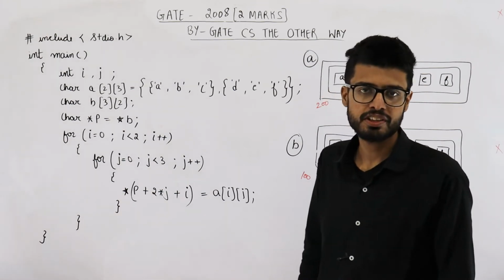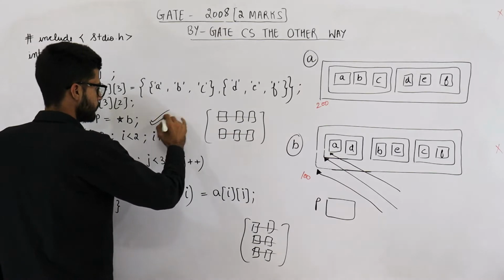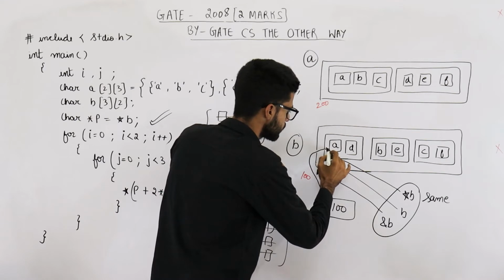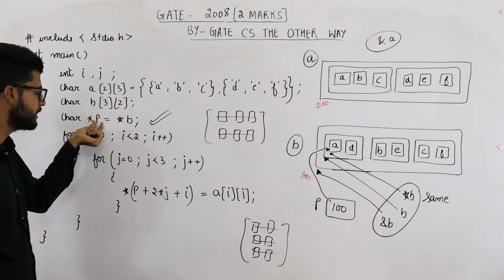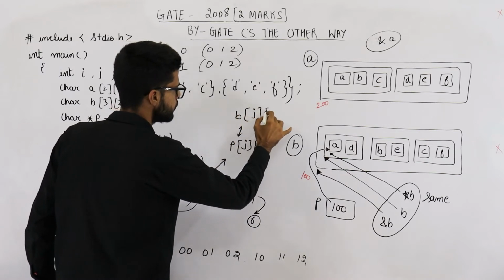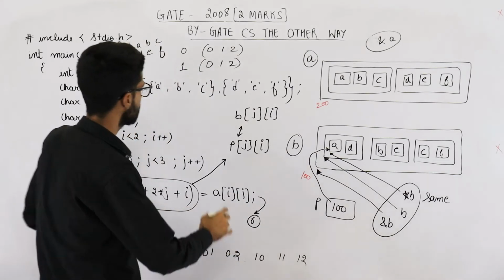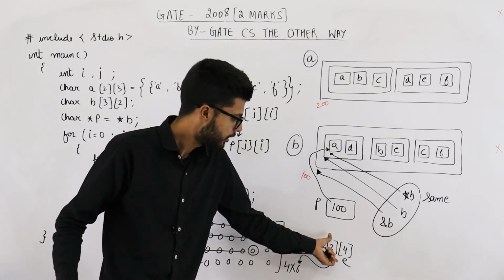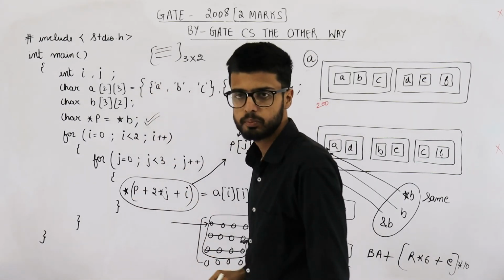Gate 2008 pyq C Programming | C program is given below:int main (){int i, j;char a[2][3]={{'a','b'..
C program is given below:

# include  stdio.h
int main ()
        char a [2] [3] = {{'a', 'b', 'c'}, {'d', 'e', 'f'}};
        char b [3] [2];
        char *p = *b;
        for (i = 0; i less_than 2; i++) {
              for (j = 0; j less_than 3; j++) {
              *(p + 2*j + i) = a [i] [j];
What should be the contents of the array b at the end of the program?